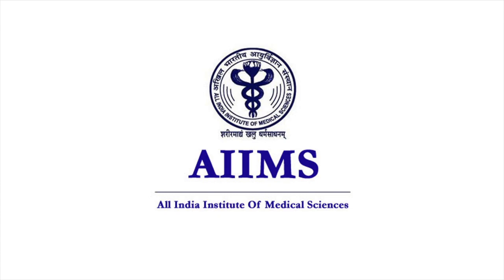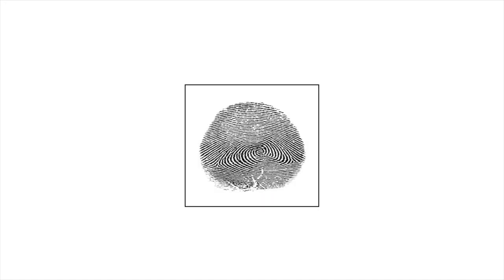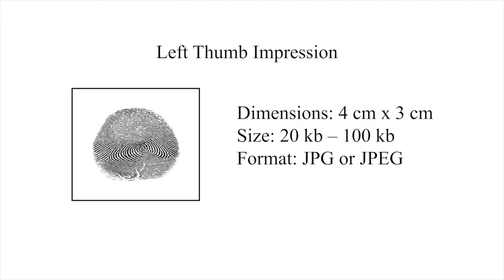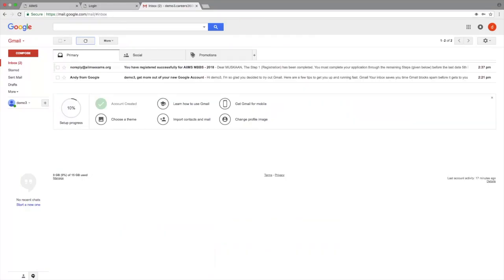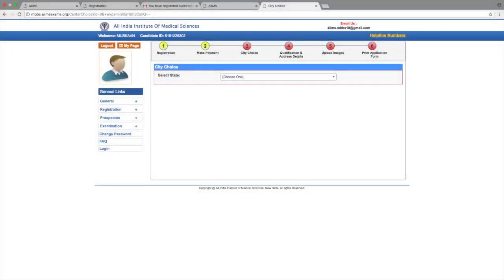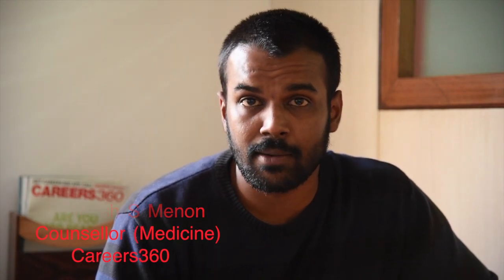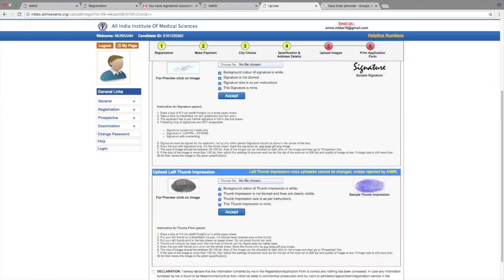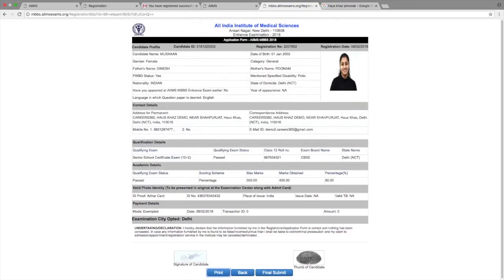How to Fill AIIMS MBBS 2018 Application Form – Careers360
Careers360 presents a friendly step-by-step guide on how to fill AIIMS MBBS 2018 Application Form online. After watching the video, fill the AIIMS MBBS Application Form

In this video we will cover following points.

1. Candidate Registration
2. Payment of application fee
3. Choosing examination city
4. Filling online application form
5. Uploading digital photograph & signature
6. Submitting and printing AIIMS MBBS application form

NEET Knockout Crash Course
A personalized course to clear NEET, JIPMER, AIIMS MBBS exam with the access of Mock Test Series (Physics, Chemistry, Biology) Prepared by Experts, 250 Hours Videos & E-Lectures, 50,000+ Concepts & Topics, 16 Years Solved Papers, Most asked questions, personalized strength sheet and more. Get here

Have any exam doubt? Ask here (Qna)